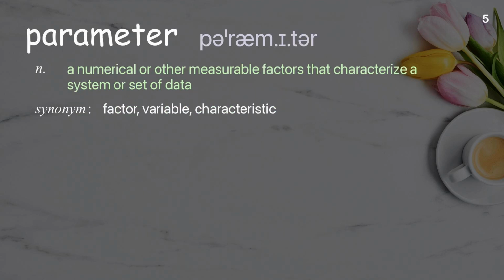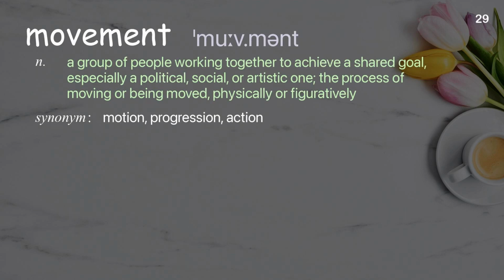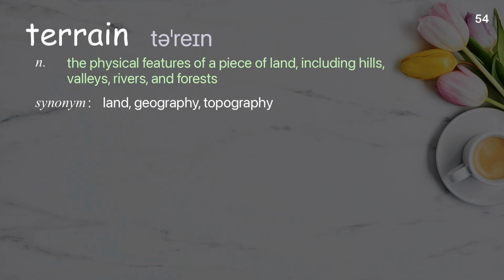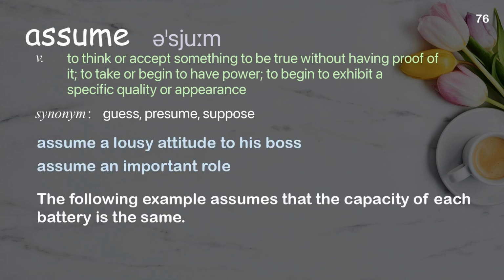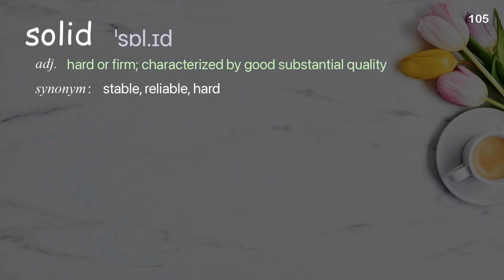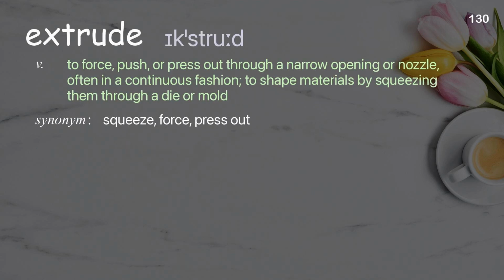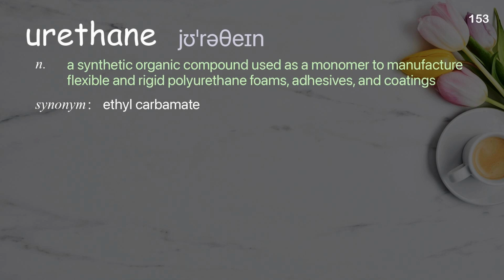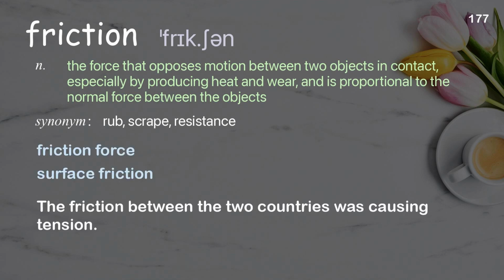187 Academic Words Ref from "Robert Full: The sticky wonder of gecko feet | TED Talk"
■PLEASE NOTE

■Reference Source
Robert Full: The sticky wonder of gecko feet | TED Talk